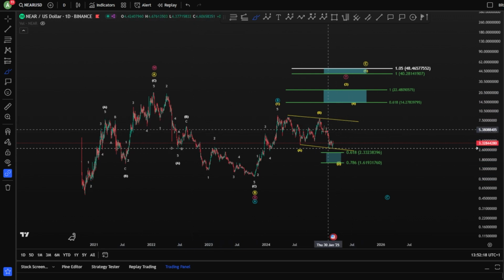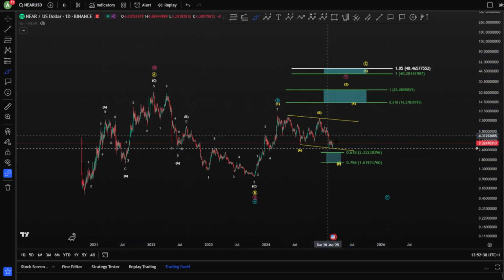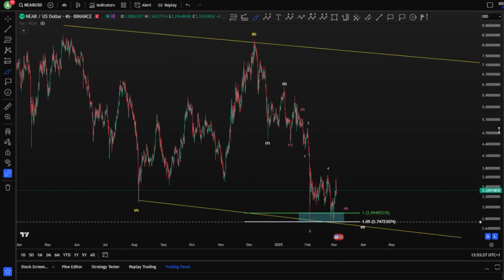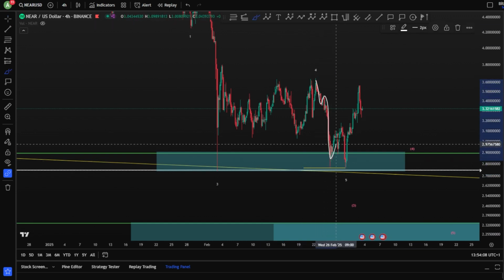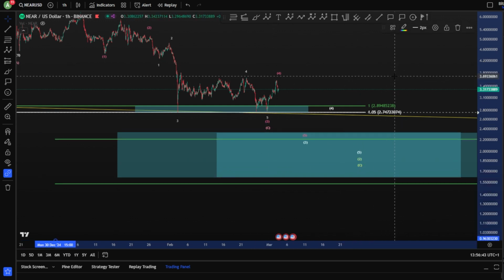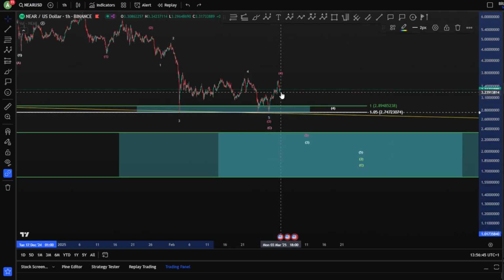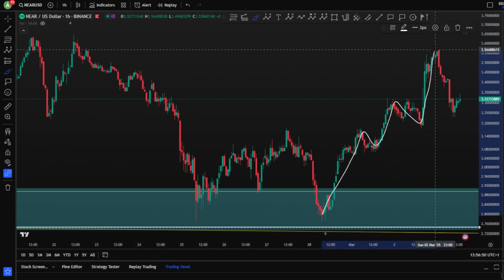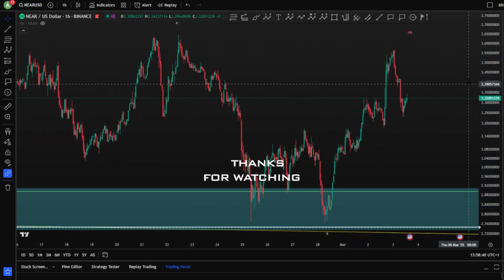NEAR : Bull Run Unfolding ?! or Corrective Continuation ? Elliott Wave Crypto Analysis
00:00 Daily | Bullish
1:30 Highest Possibility
1:50 4H Chart | Bulllish or Bearish
3:50 1H Chart | Invalidation of Bullish